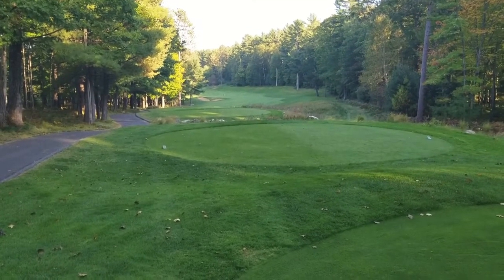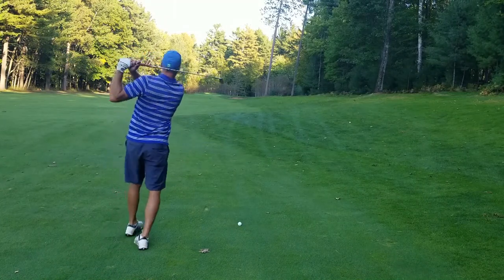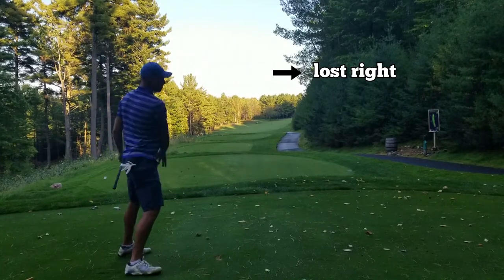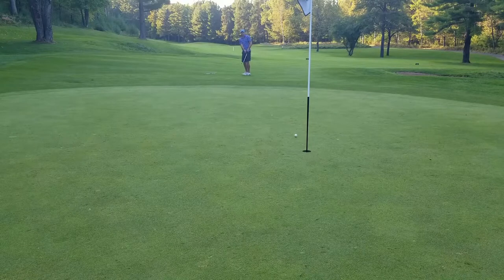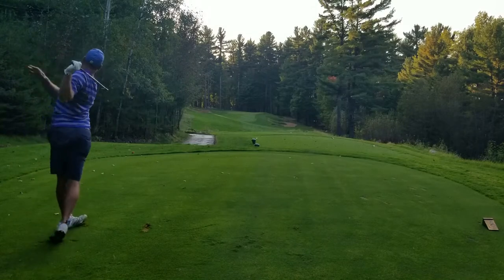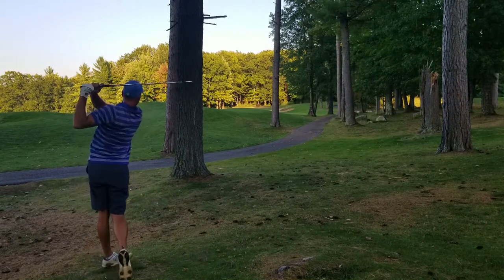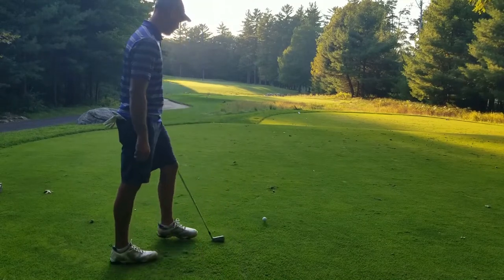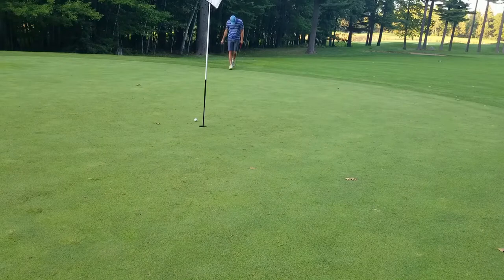Playing the Front 9 at Timberstone | Course Vlog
I've been wanting to do this for quite a while now and I was fortunate enough to do so while spending three days playing Timberstone Golf Course in Iron Mountain, MI. I played 81 holes over the course of 3 days and these were the worst 9. Slightly unfortunate as I now upload that to a subscriber base of over 2300 people, but such is life.